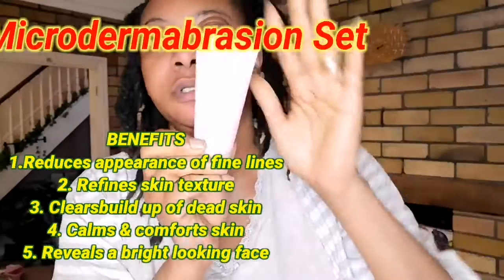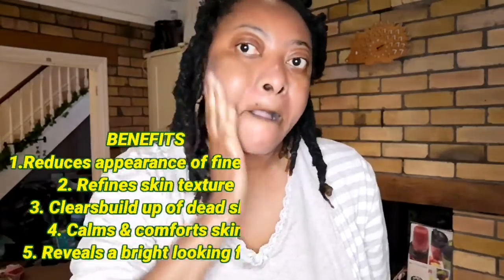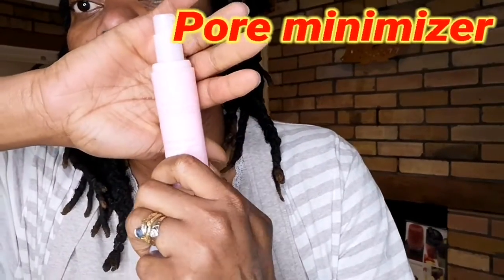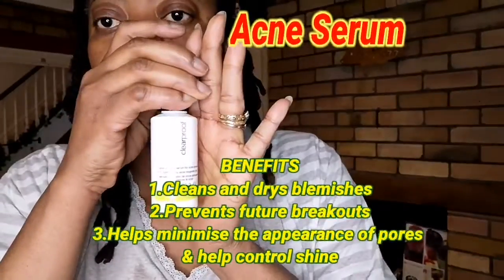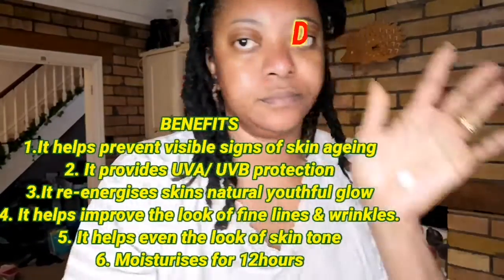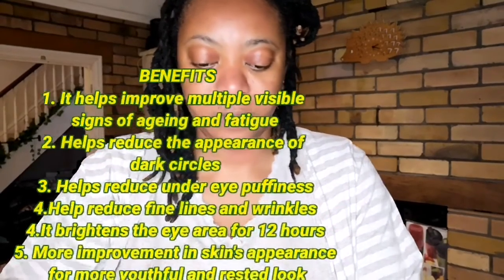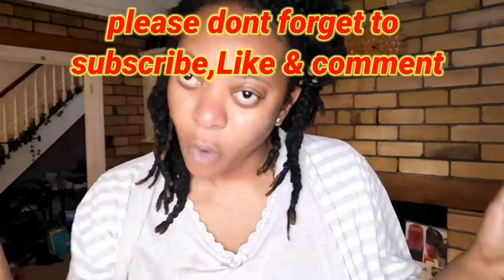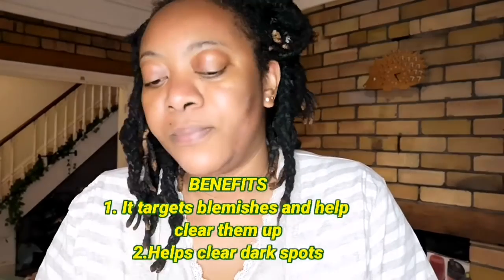vichirymesdreadlocks&skincare how to use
Hi welcome to Vichi Rymes Dreadlocks & skincare,today I will be Demonstrating on how to use the microdeemabrasion set , 3D Miracle set and Acne proof set, for different treatments and results. If you have not subscribed to this Channel PLEASE do ,like and comment,click on the notification bell beside the red subscription button, and turn it to all so when ever I post any new video ,you will be notified. SUBSCRIPTION IS TOTALLY FREE please support this ministry 😂😜, to my RETURNING subscribers THANK🙏 you so so much,without your support I won't be where I am,try and watch,like and comment when ever I post a new video. hahah am asking too much right? 😜. vichirymesdreadlocks &skincare